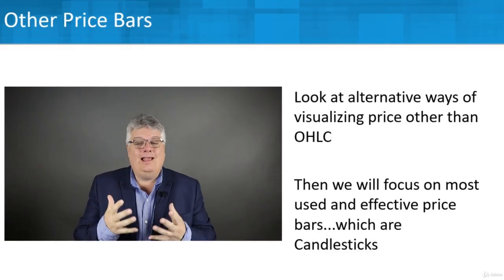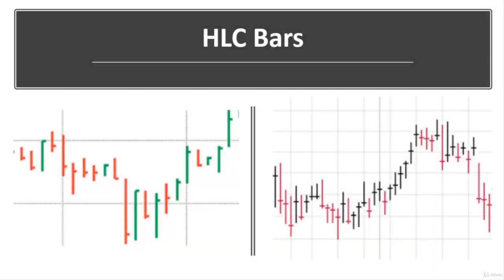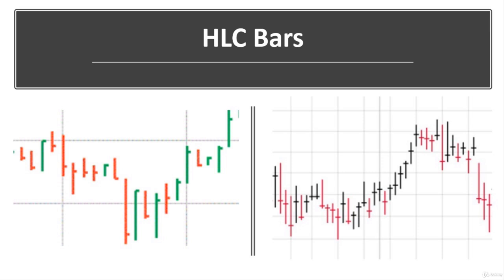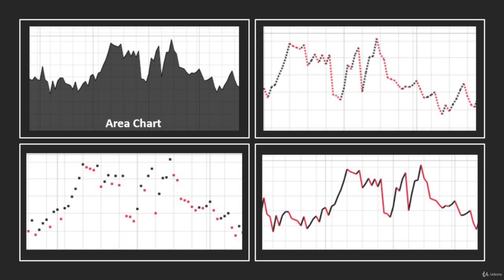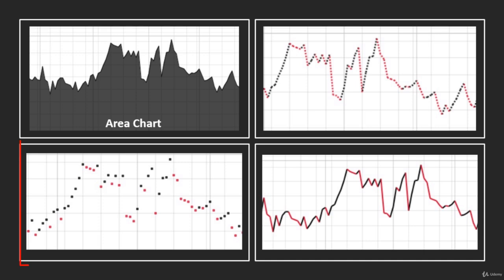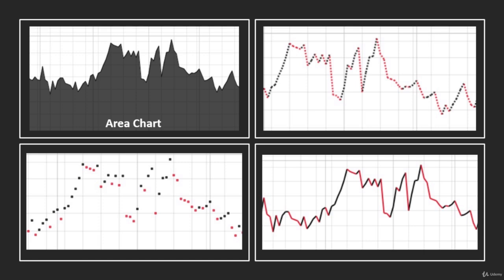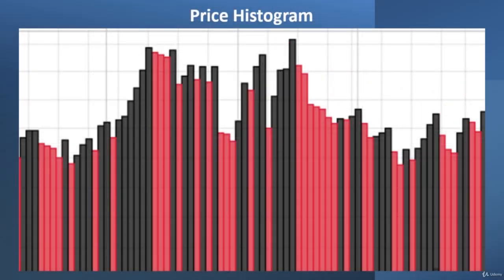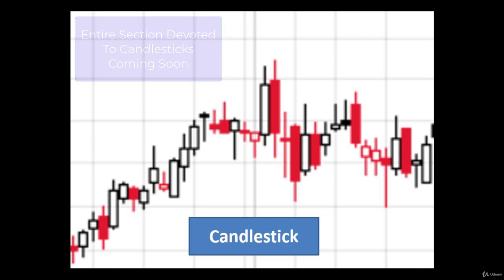18 Other Price Bars